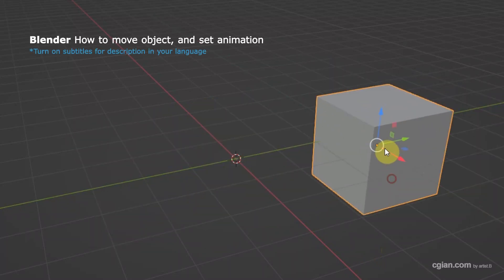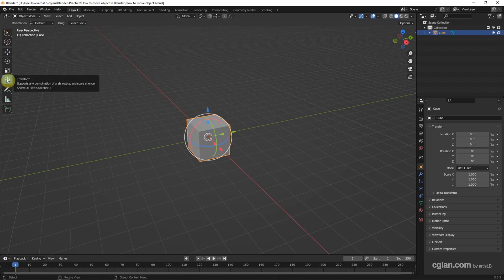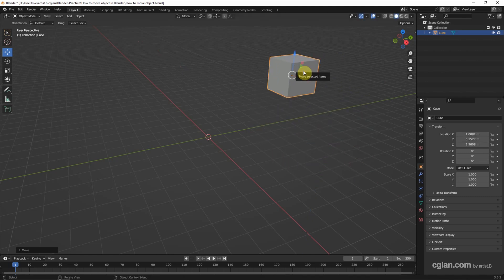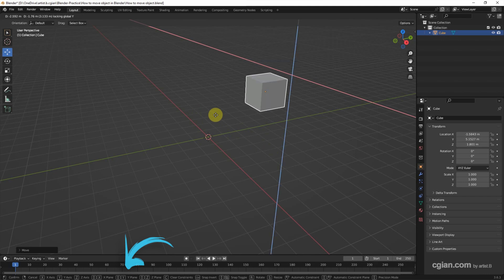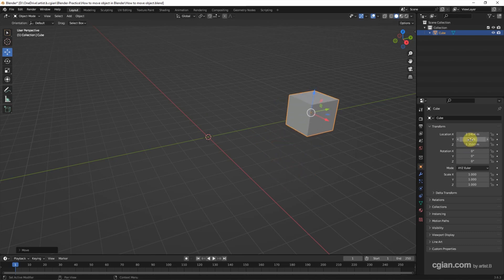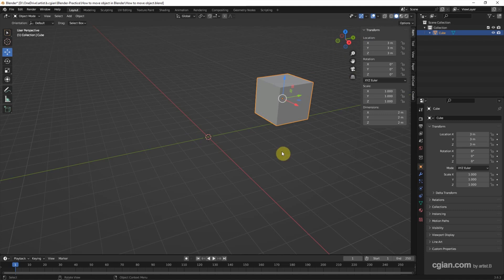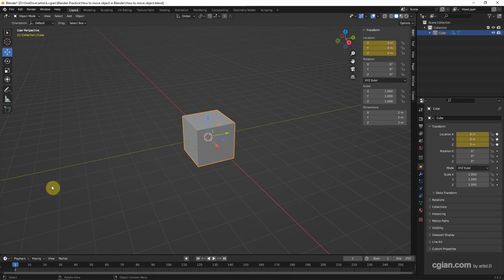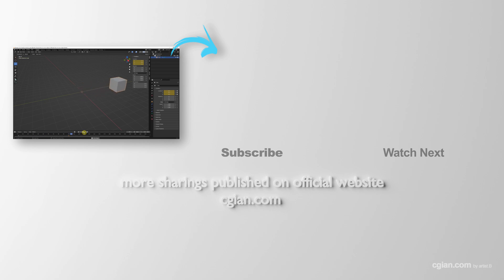How to move objects in Blender animation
Blender tutorial video shows how to move objects in Blender animation. In this video, we will go through how to move object using Transform Gizmo and Shortcut G. Also, in the second part of tutorial, we can show how to set animation for moving object with inserting keyframes. Steps are easy to follow by beginners. Hope this helps.

Timestamp
0:00 Intro - How to move object in Blender
0:19 Move Gizmos
0:35 Move along Axis
0:46 Move along Plane
0:54 Moe Shortcut G
1:22 Move Objects Precisely with Transform Panel
1:54 Move Object to Origin with Shortcut
2:05 Move Object Animation Setting
2:17 Insert Keyframe